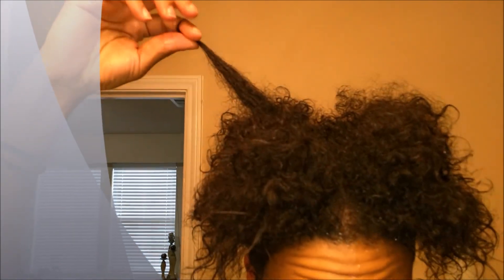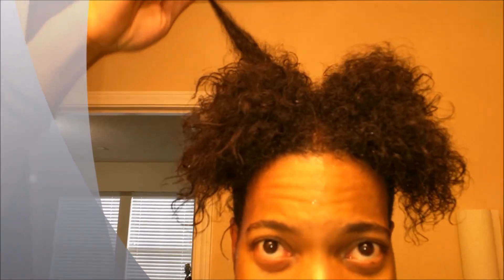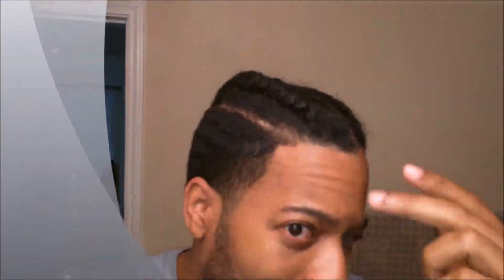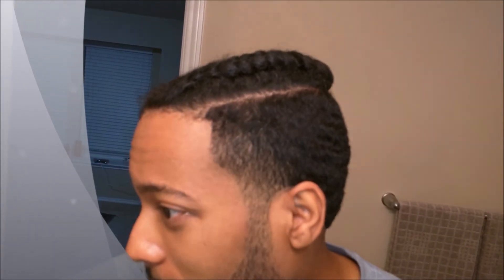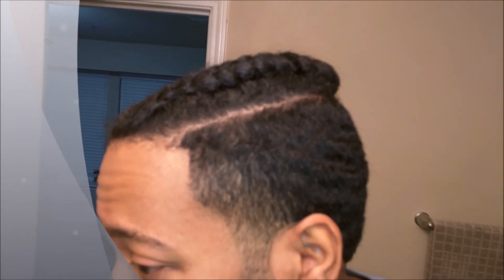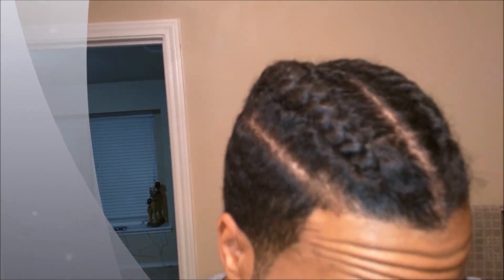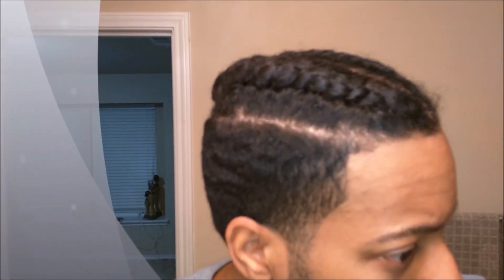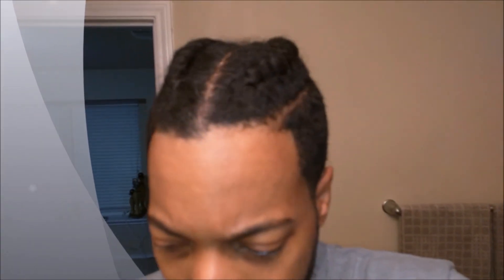Getting Dutch Braids on Top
Styling Gel

Quick update of me getting my hair braided into 2 cornrows samarai style man bun